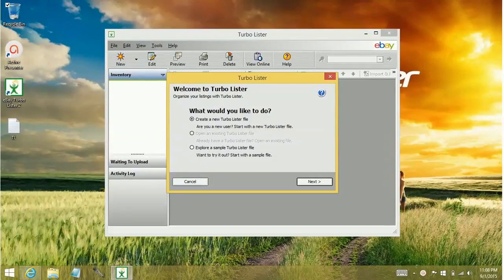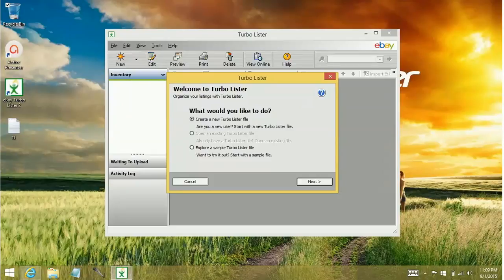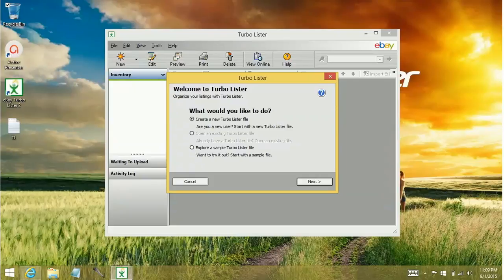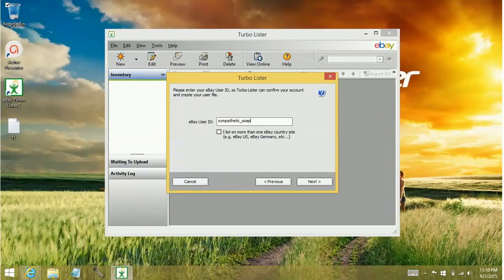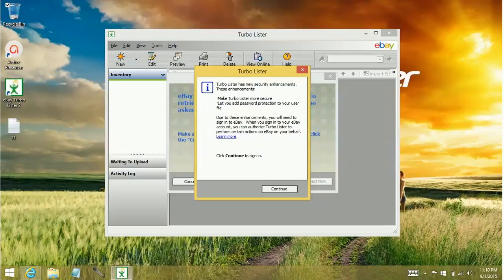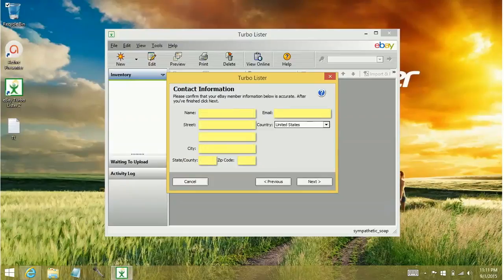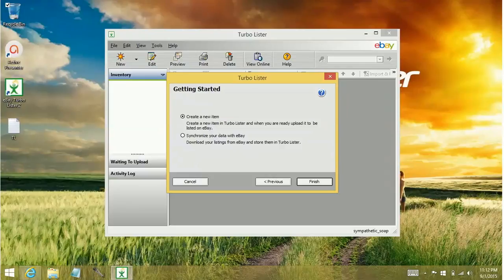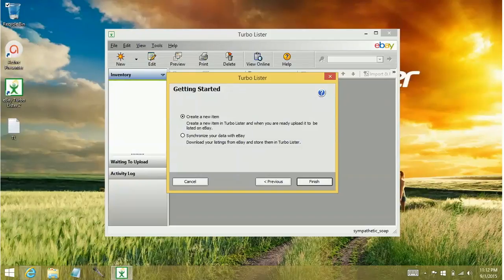Turbo Lister - How to create a user file - tutorial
This is a tutorial on how to create an eBay Turbo Lister user file.